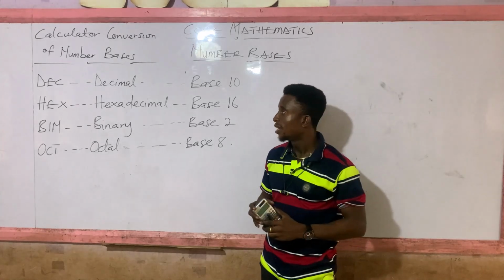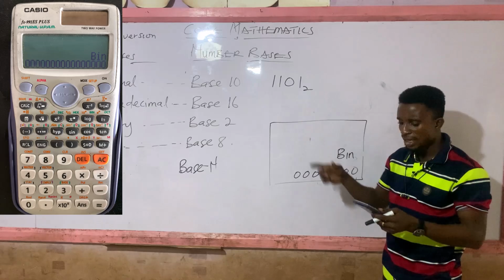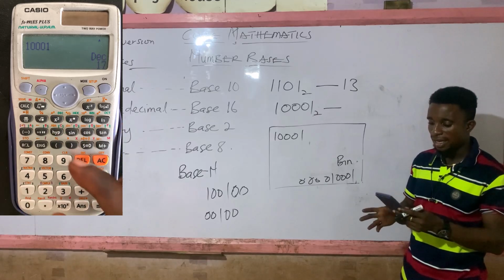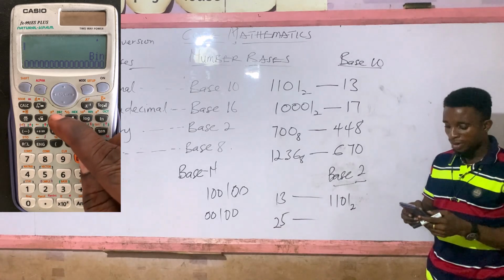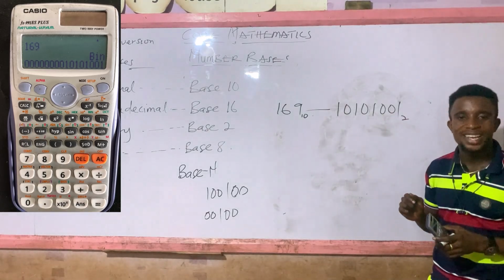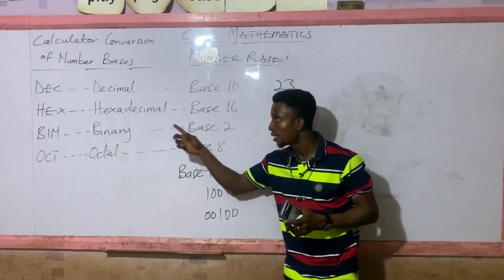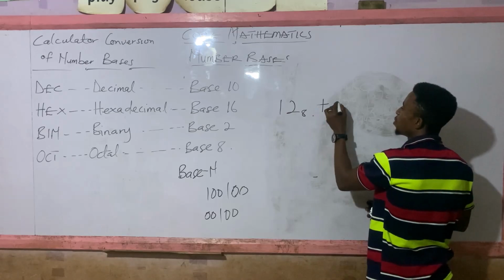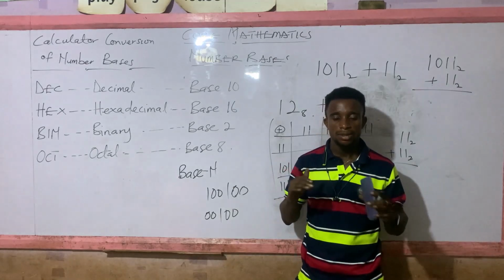Calculator Conversion of Number Bases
In this video, we'll show you how to use your calculator to convert numbers between different bases, including binary, octal, and decimal.

You'll learn:

How to use your calculator's built-in conversion functions
Step-by-step instructions for converting numbers between different bases
Tips and tricks for using your calculator to simplify number base conversions

Whether you're a student, programmer, or engineer, this video will help you master the art of number base conversions with ease.